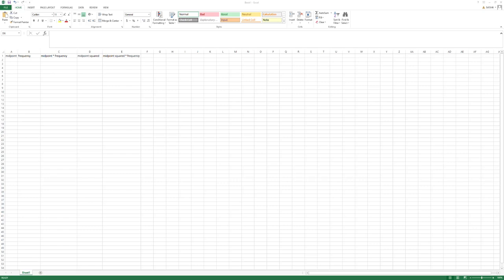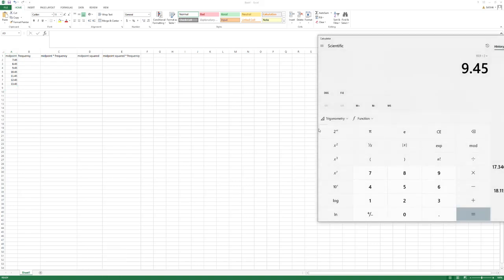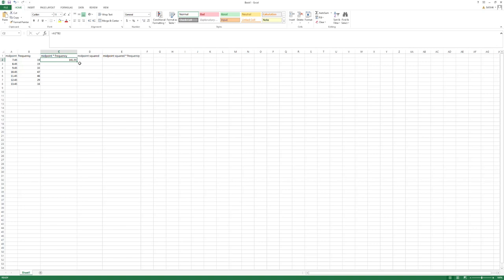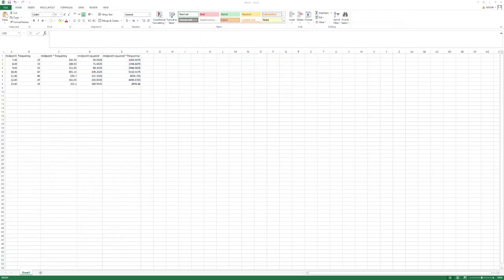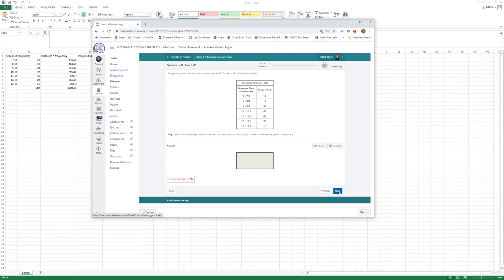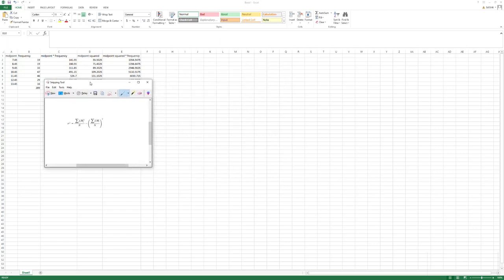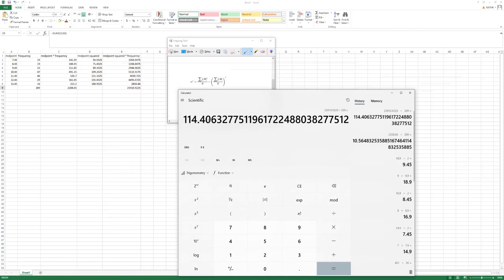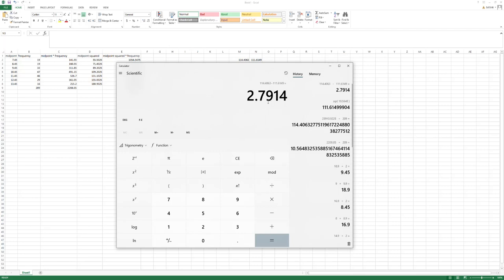Mean and Population Variance of Grouped Data in Excel